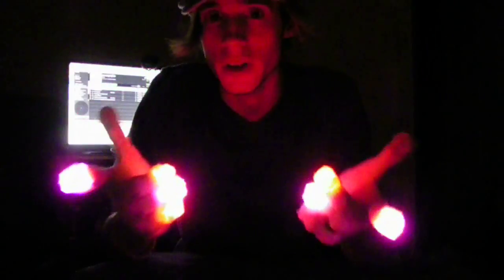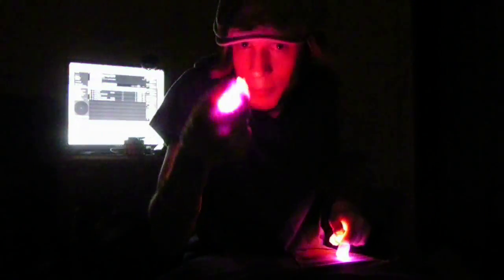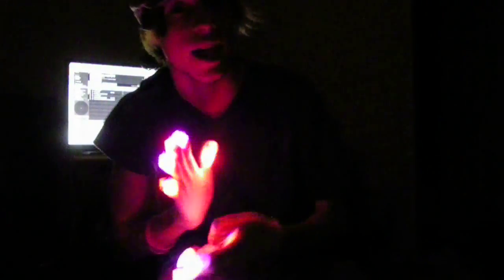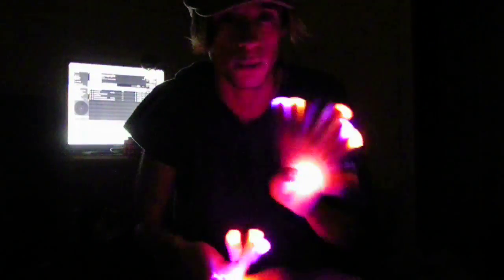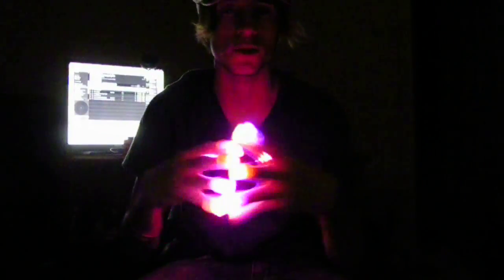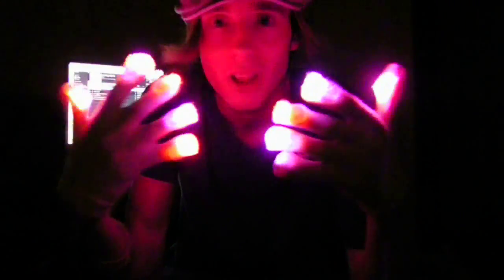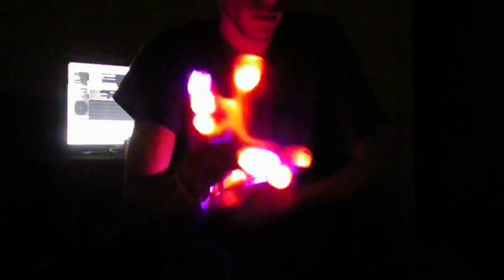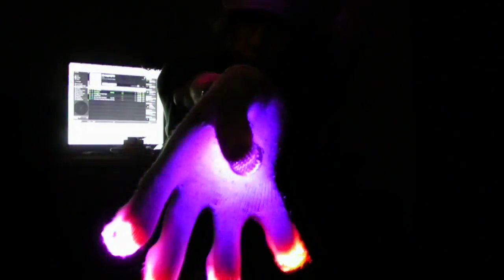Whips Flails Flow and Concepts Tutorial, Team Smilez (Professoar)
Hey guys Professoar here again, I got a question on tips for improving whips and cleaning them up. You can watch me live and ask any questions if you follow me at
 Btw I apologize i kept calling the whips tunnels @.@ even though they are whips xD. So i decided i would go over that with everyone and throw some extra concepts in. I break the moves down in detail and explain hot to practice and perfect your technique.

All of the music in this video is produced and owned by myself and my friend, If you wanna check any of it out please go check out my